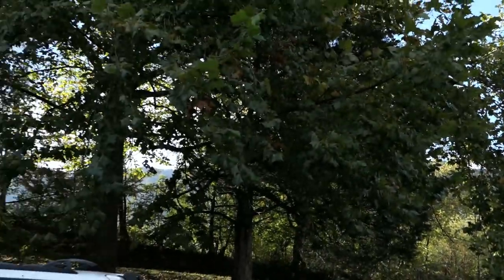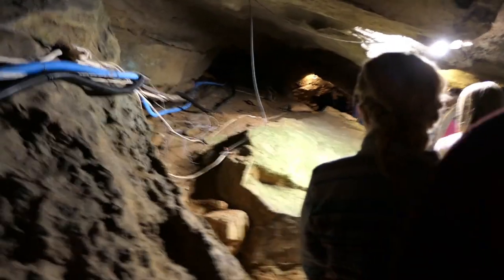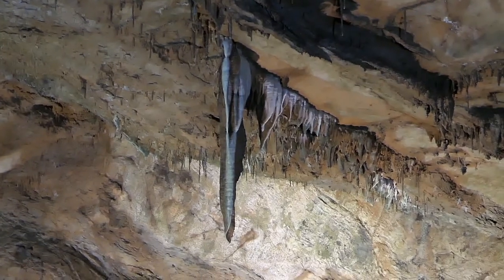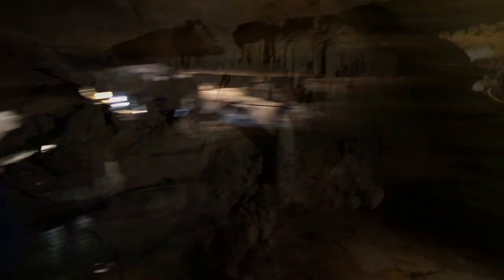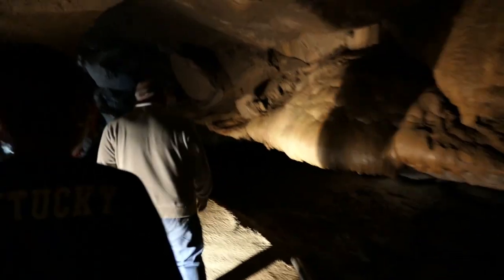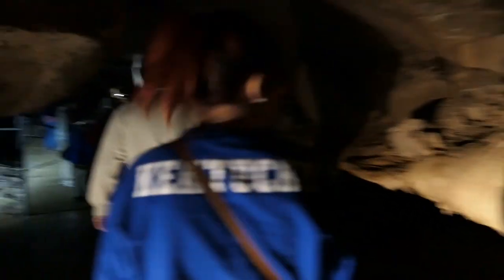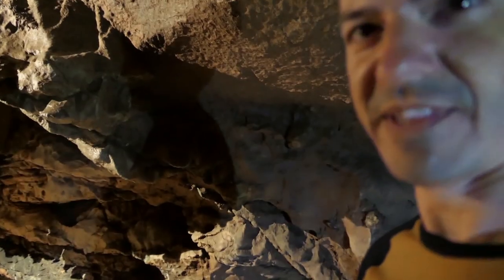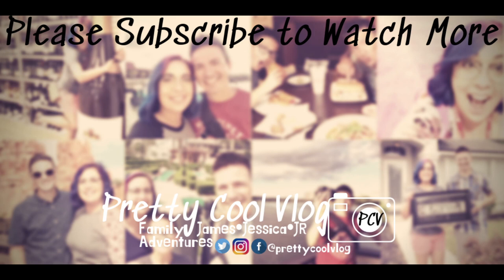Tuckaleechee Caverns | The Greastest Site Under the Smoky Mountains | Vlog 2019 Ep 041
We dive deep into the earth, under the great smoky mountains to see the self proclaimed greatest site under the Smoky Mountains...Tuckaleechee Caverns. Does it live up to the hype? You be the judge.

Small Camera
Mini Tripod